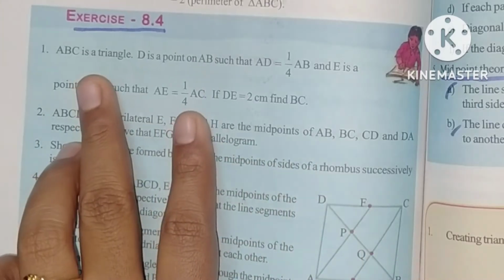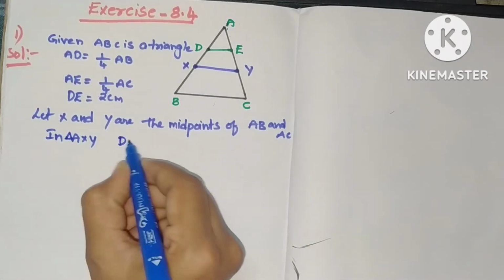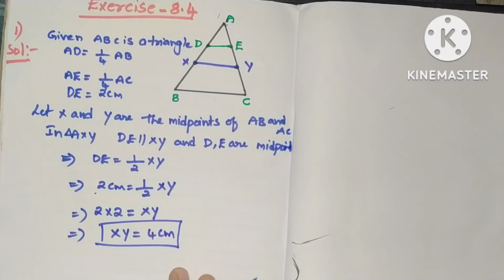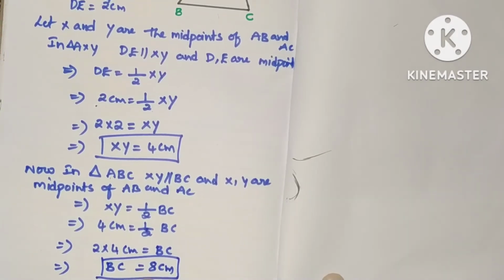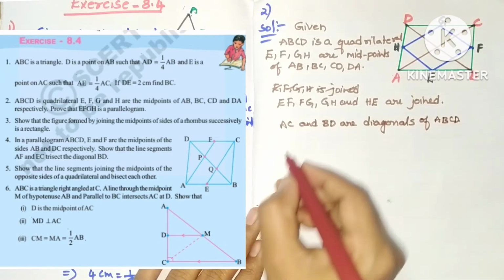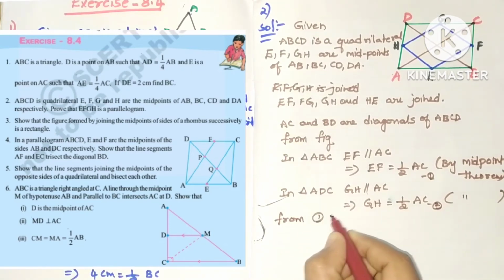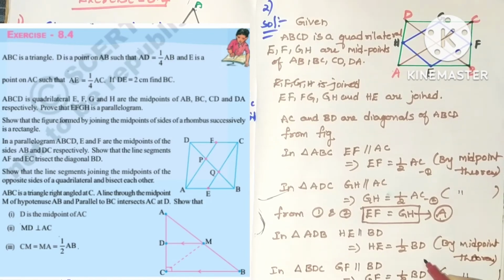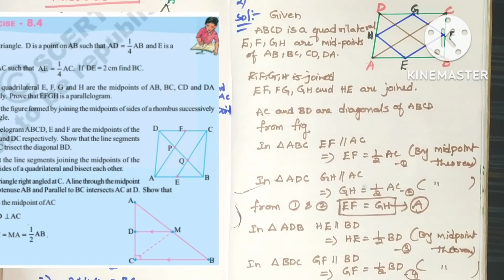Quadrilaterals class 9|9 th class Exercise 8.4|1&2 problems|ABC is triangle |ABCD is a quadrilateral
ABC is a triangle. D is a point on AB such that AD = 1/4 AB and E is a point on AC such that AE = 1/4 AC. If DE = 2 cm find BC.

2.ABCD is a quadrilateral. E, F, G and H are the midpoints of AB, BC, CD and DA respectively. Prove that EFGH is a parallelogram.

# 9 th class Quadrilaterals
# Quadrilateral s exercise 8.4
# # ABC is a triangle
# ABCD is a Quadrilateral
# EFGH are mid points